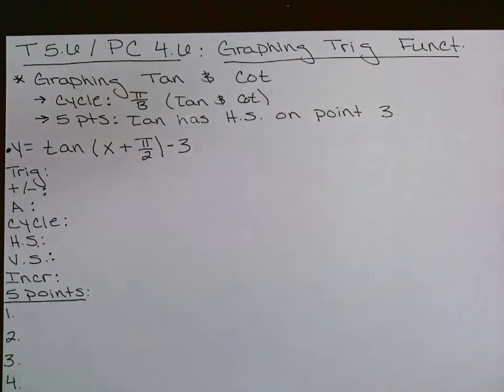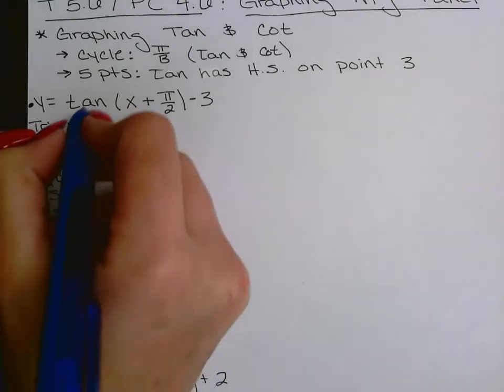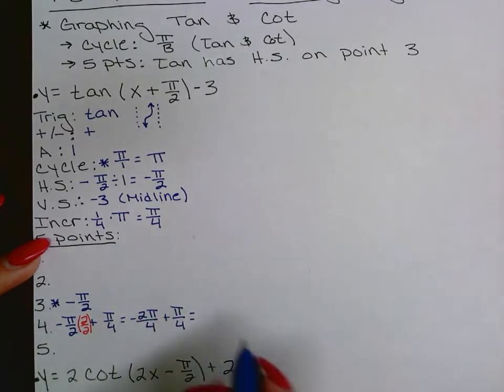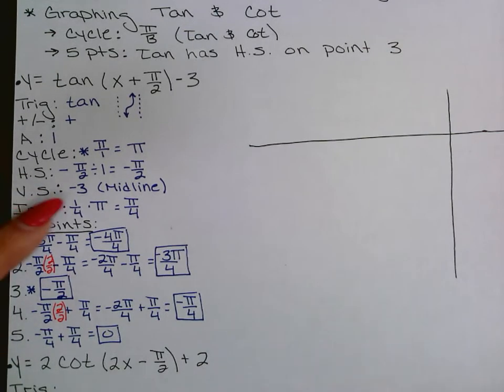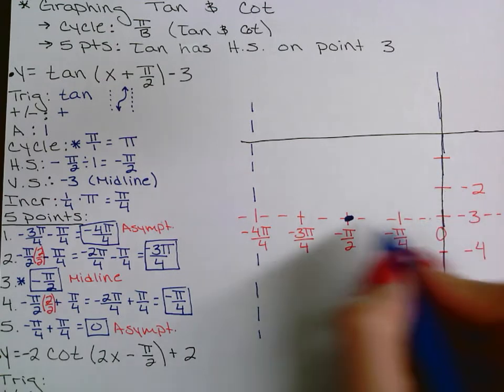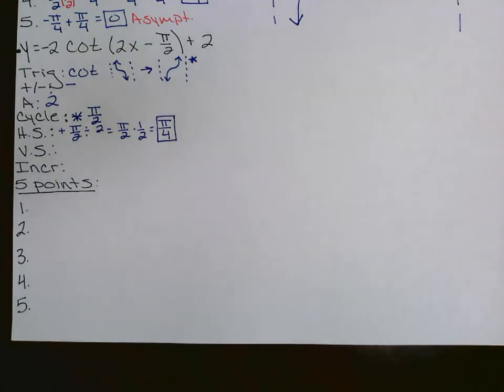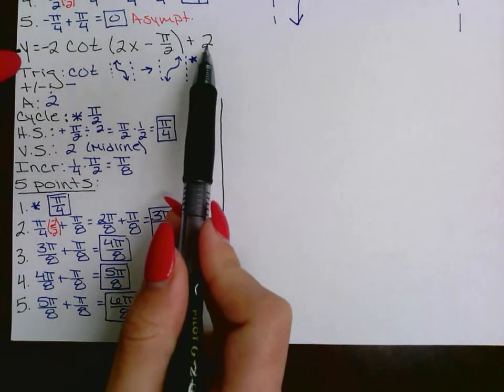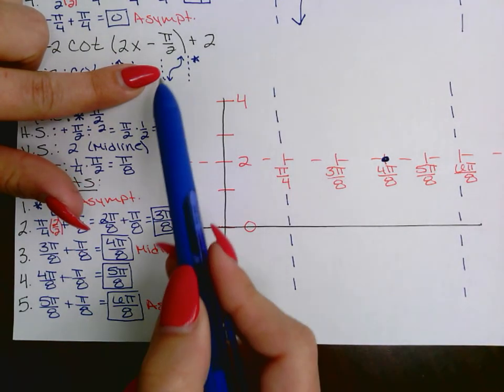PC 4.5-4.6 T 5.5-5.6 Graphing Trig Funct. (Part 5)